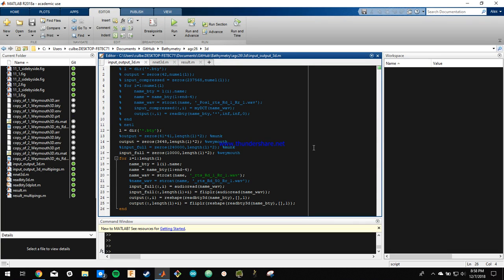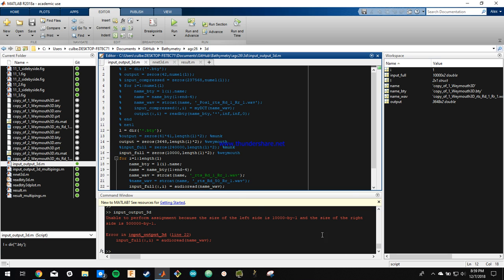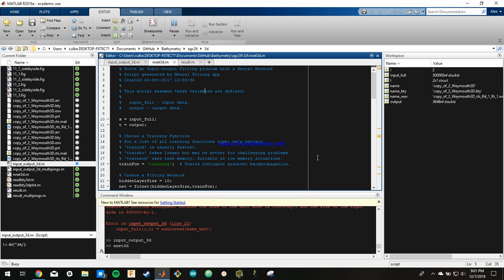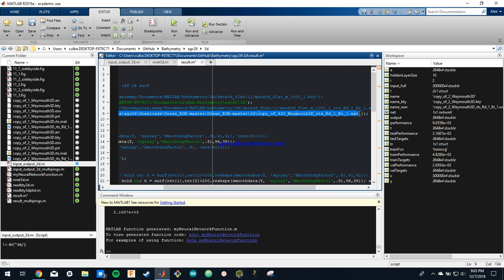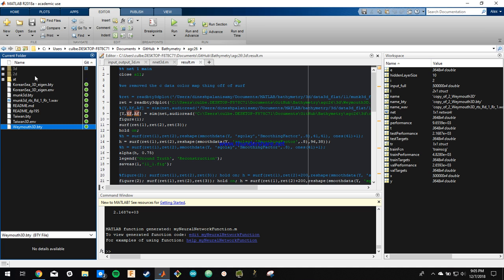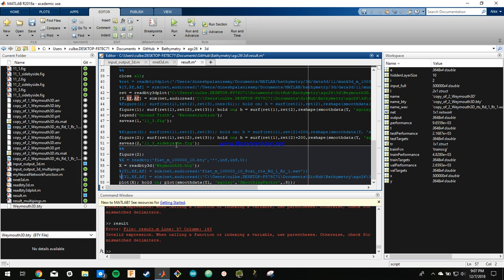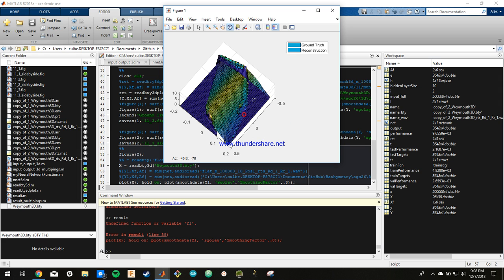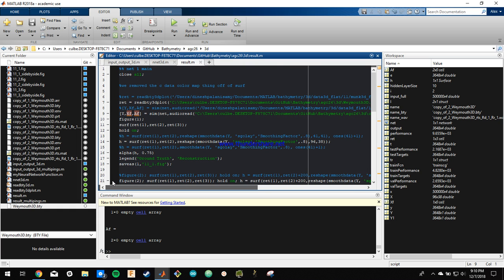Train and Run Neural Network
How to train the neural network, given simulated training data, and how to run and output .bty files.